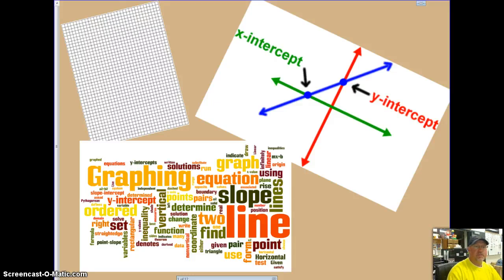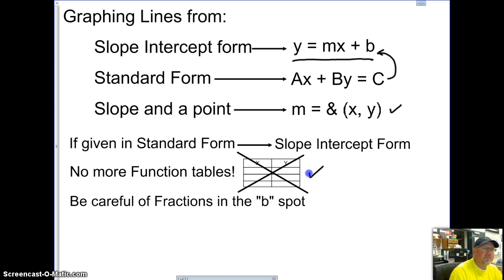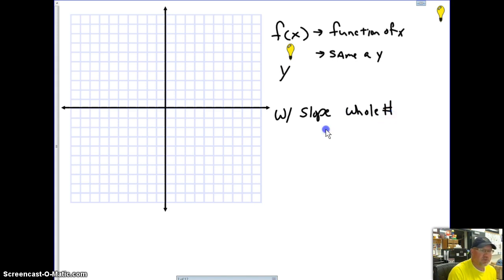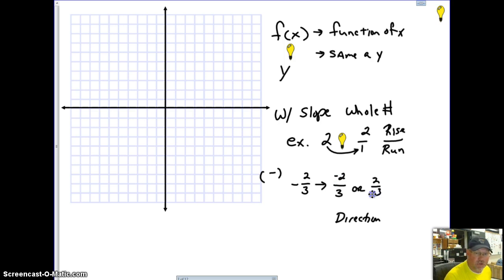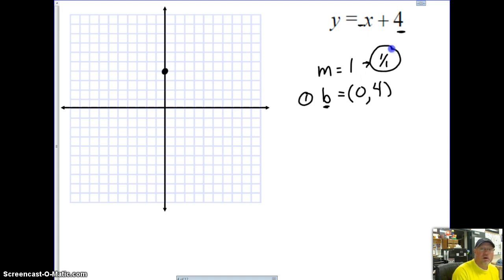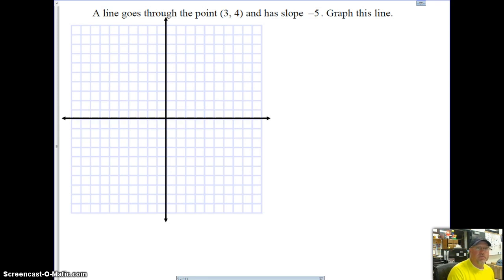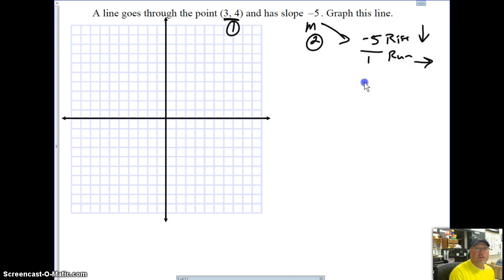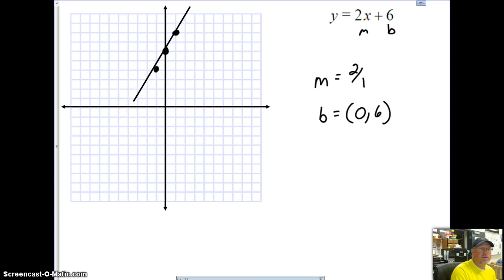Graph Lines-Slope or Pts